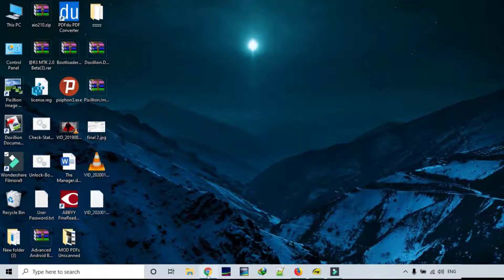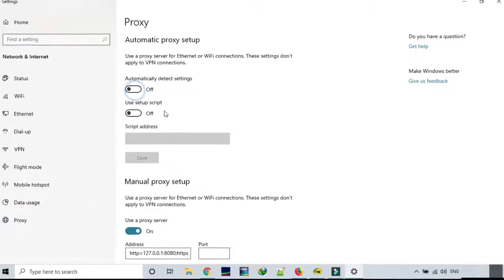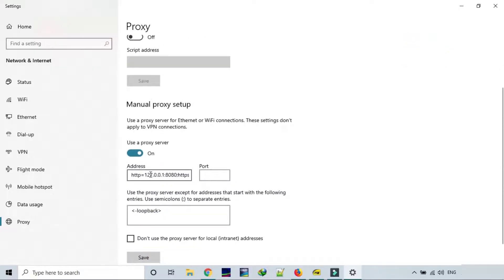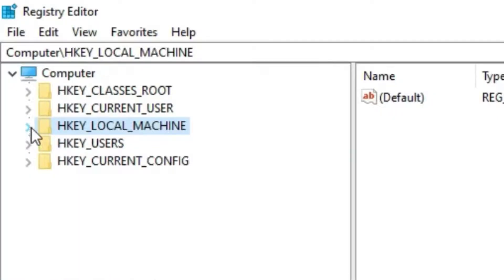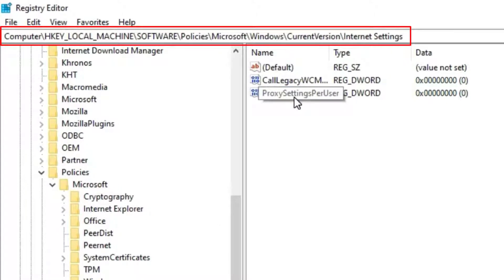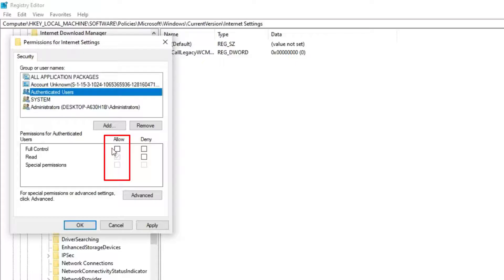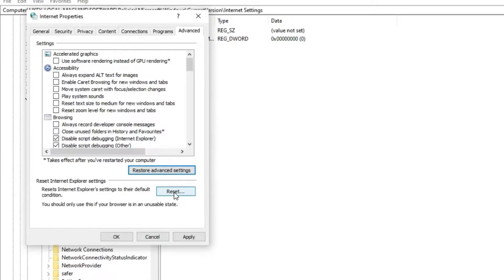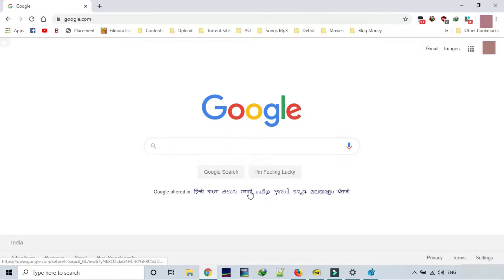127.0.0.1: 8080 Proxy Server Virus | Permanent Fix | (NO INTERNET Error) 2020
In this video we'll deal with 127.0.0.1: 8080 Proxy Server Virus and this is a Permanent Fix. This problem causes NO INTERNET Error even if u have proper internet connectivity.